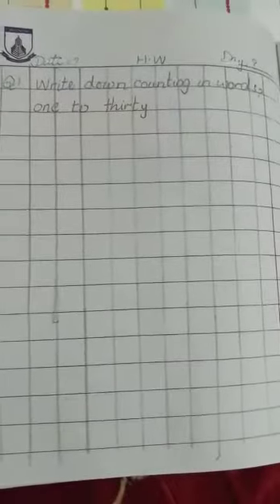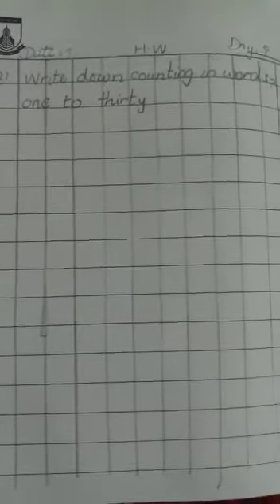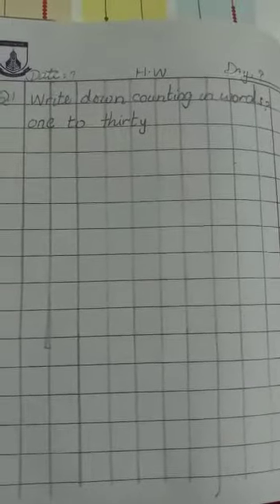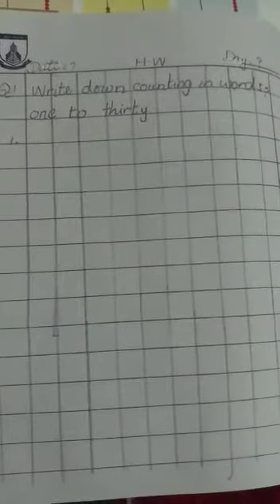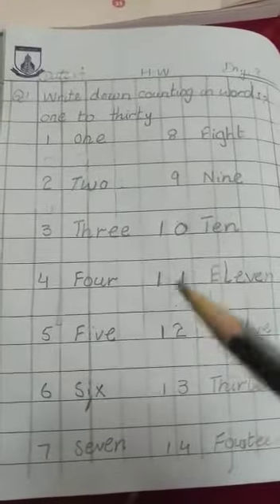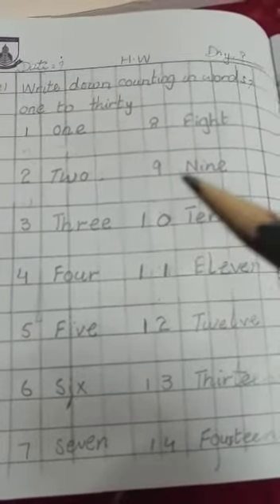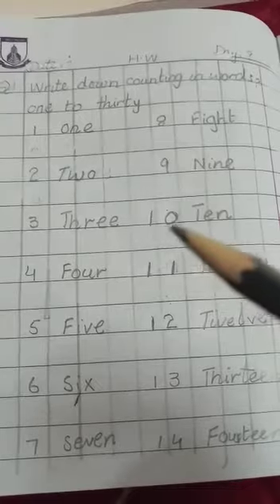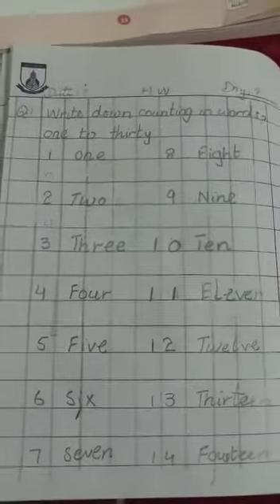I - MATHS- Number in Words (1-30)